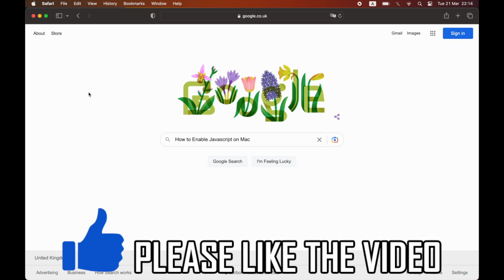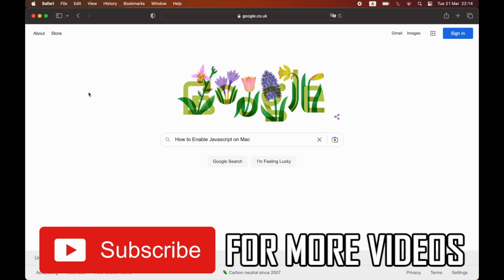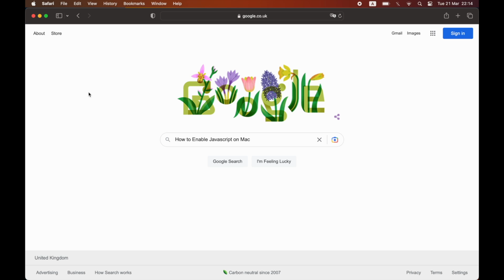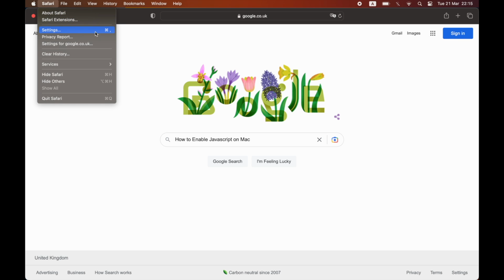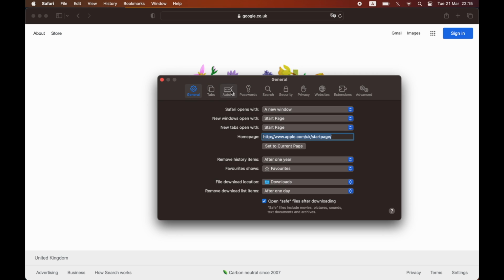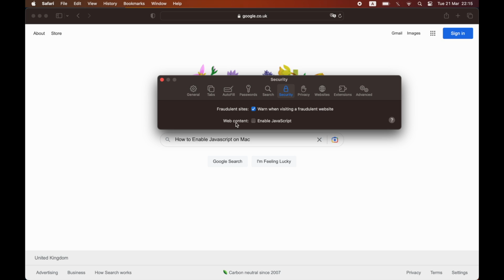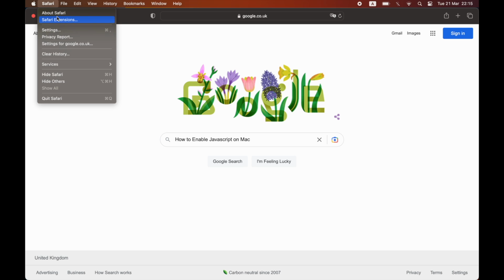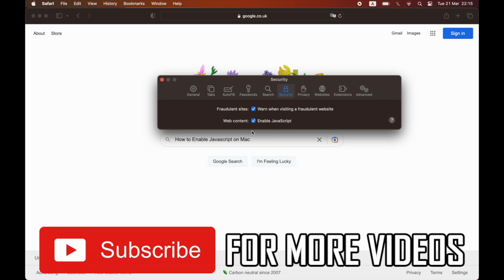How to Enable Javascript on Mac (How to Turn On Javascript for Safari on Macbook in 2023)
How to Enable Javascript on Mac (How to Turn On Javascript for Safari on Macbook in 2023). Step by step instructions of how to allow javascript with the new macbook update in 2023.